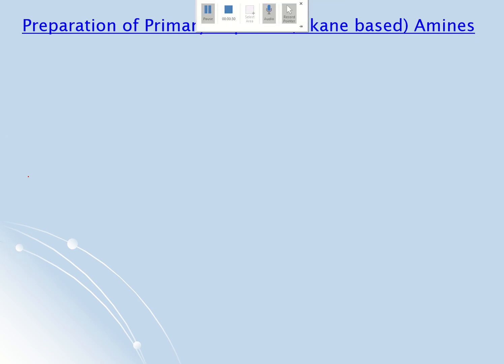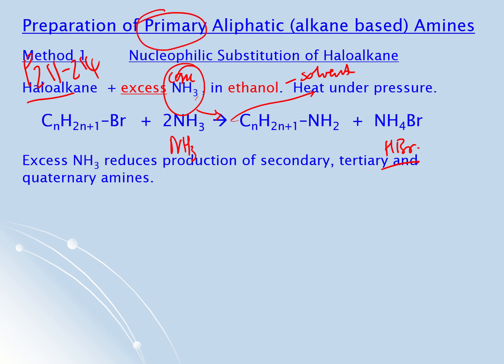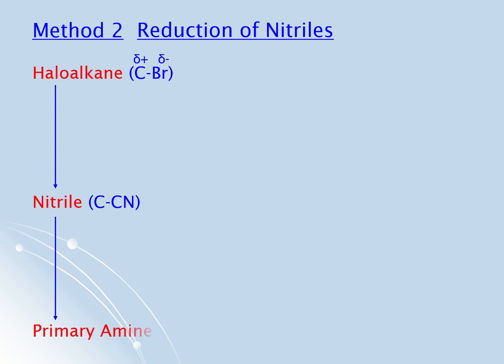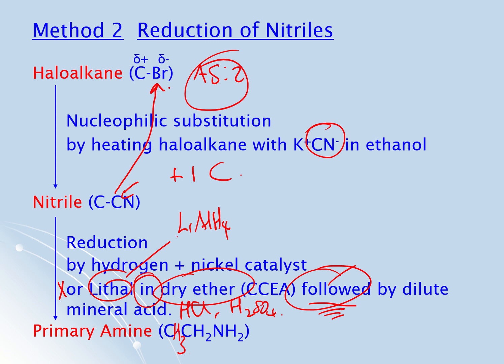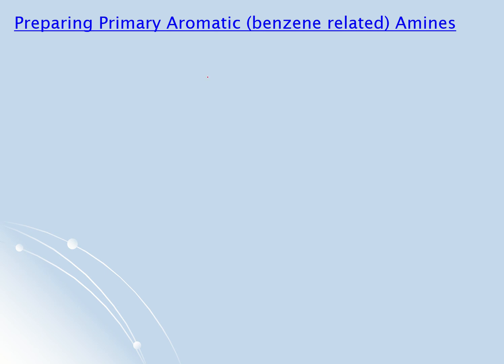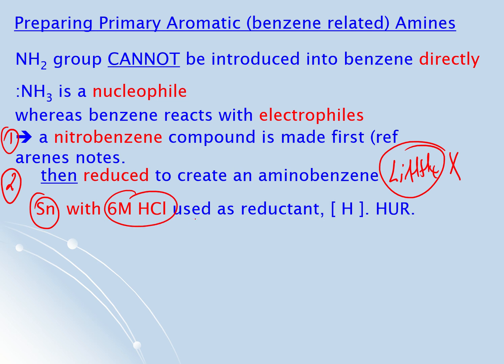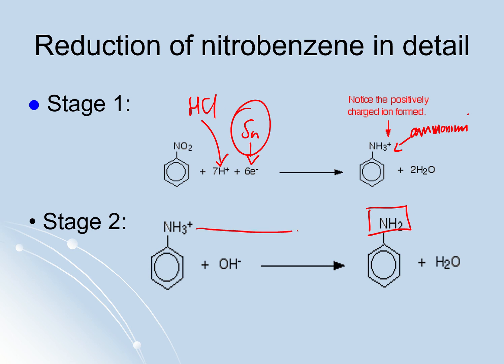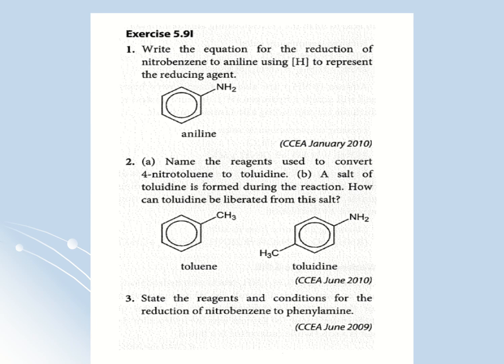A2. AMINES. VIDEO 2 PREPARTAION OF AIPHATIC AND AROMATIC AMINES